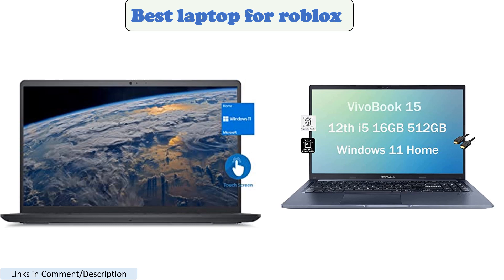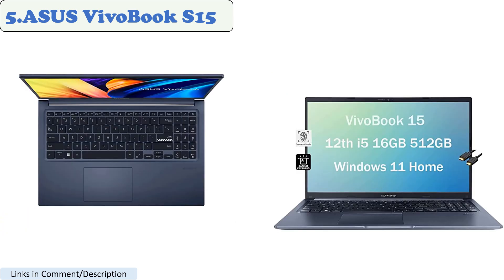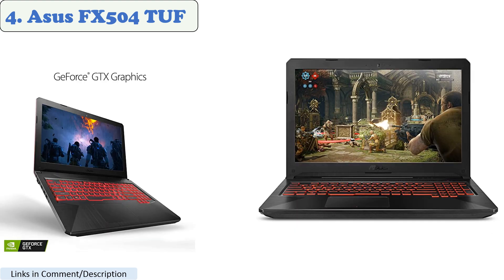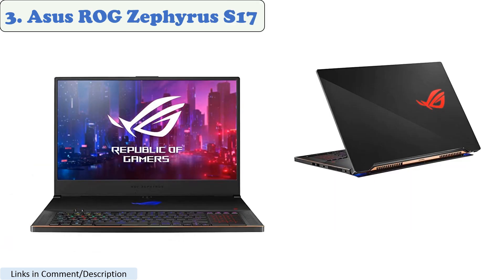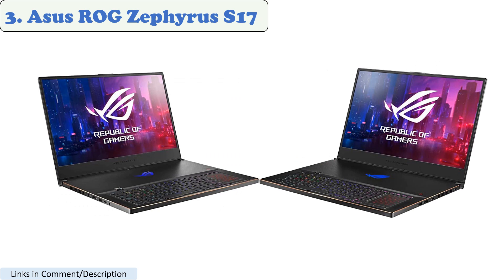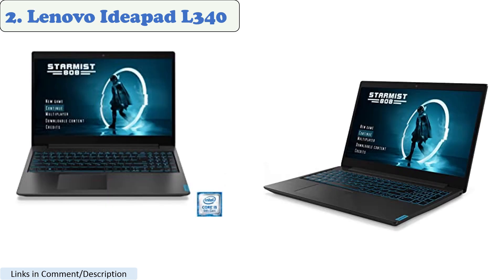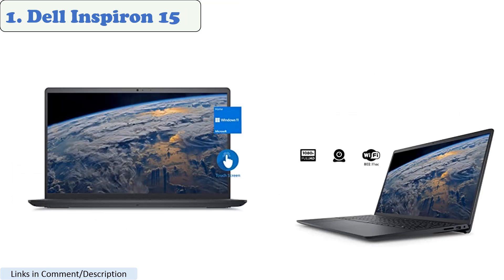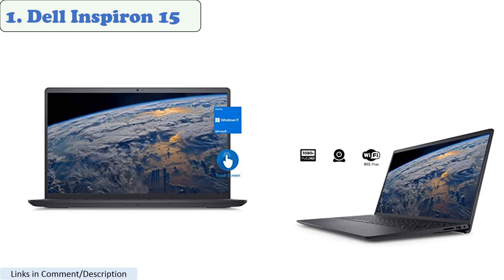Best Laptop For Roblox 2023 [TOP 5 PICKS]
Number 1. Dell Inspiron 15
Number 2. Lenovo Ideapad L340.
Number 3. Asus ROG Zephyrus S17.
Number 4. Asus FX504 TUF.
Number 5. ASUS VivoBook S15.